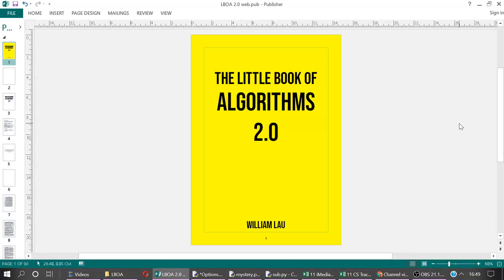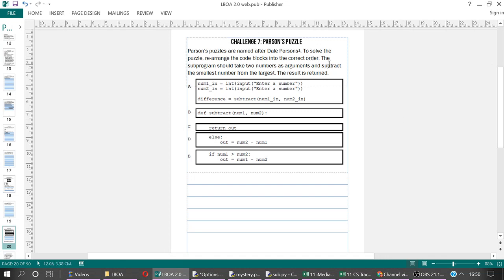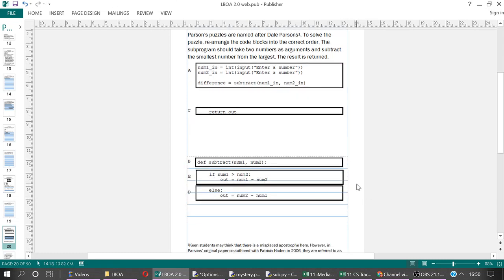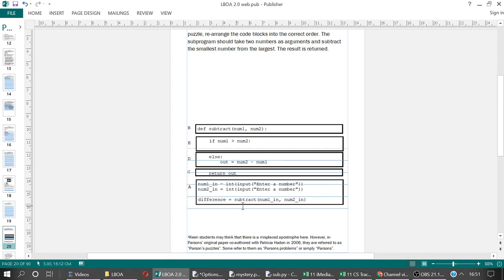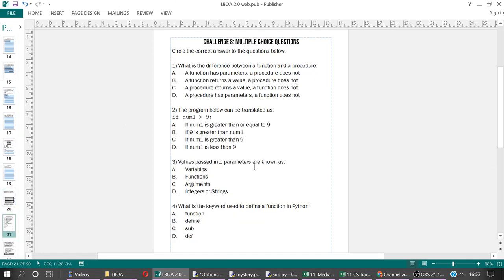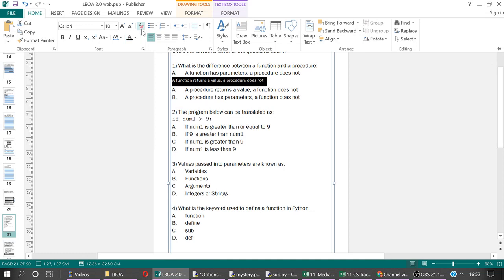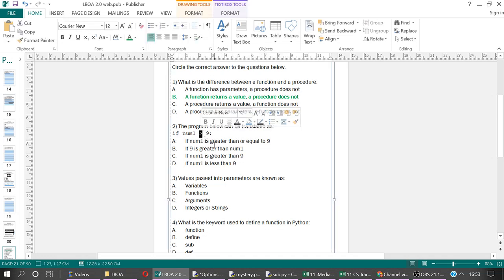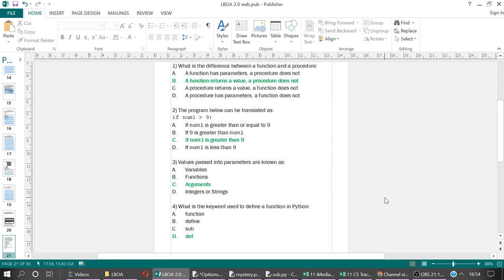LBOA 2.0 | Challenges 7 and 8 | Intro to Python Procedures and Functions | Parson's Problem and MCQ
The Little Book of Algorithms 2.0 -  A workbook to develop fluency in Python programming

Answers for Challenges 7 and 8